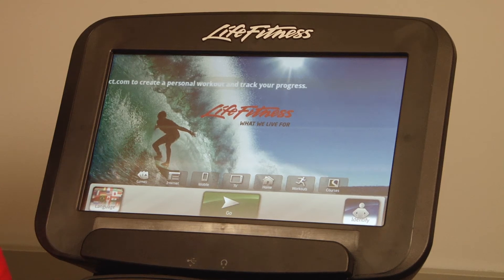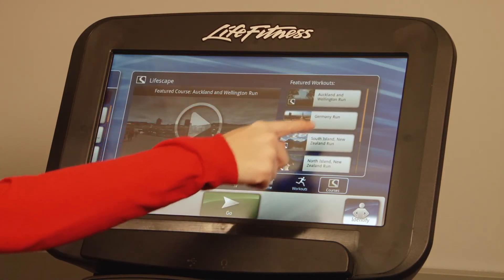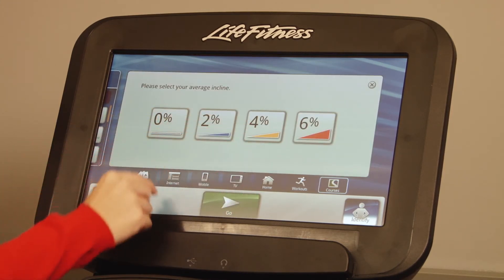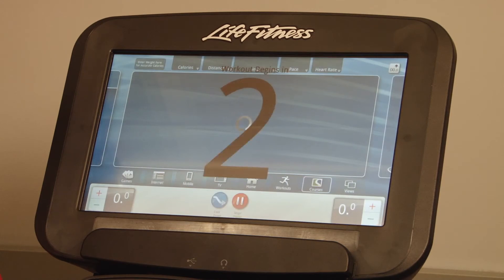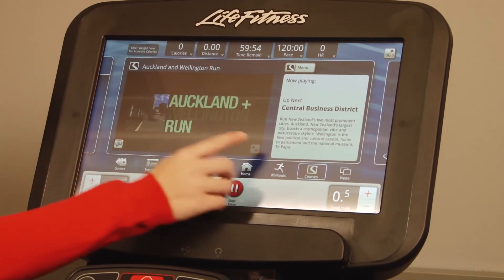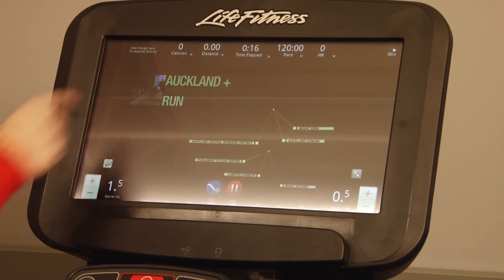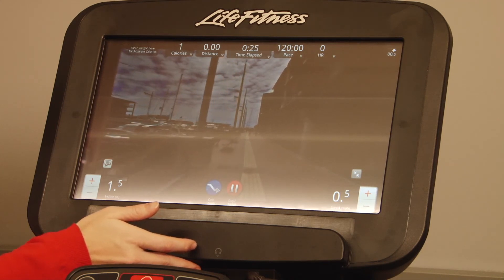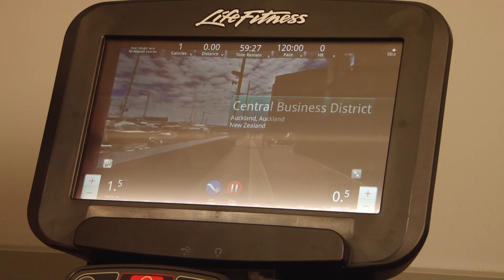Discover Tablet Console How-To: Lifescape Courses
Perform an interactive workout in New Zealand to the United States.